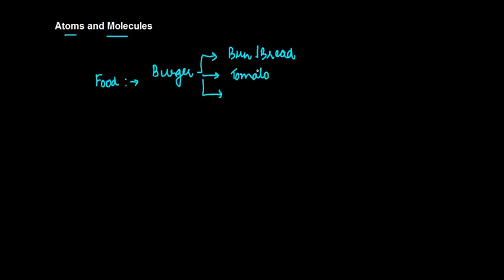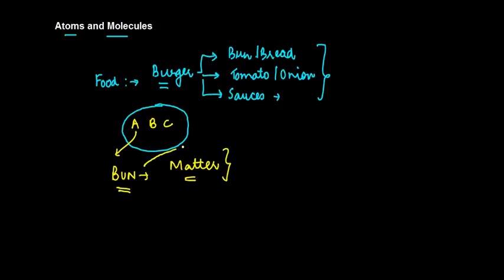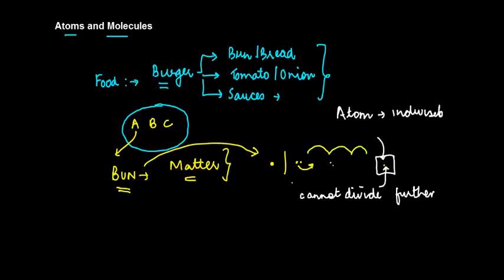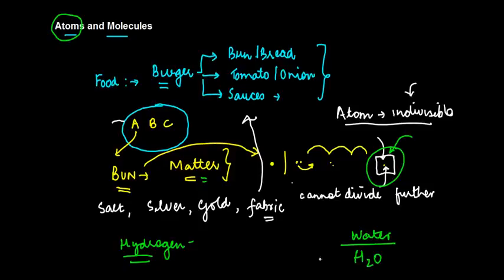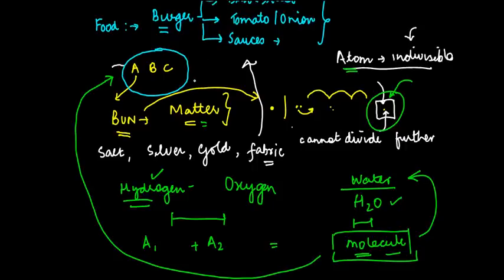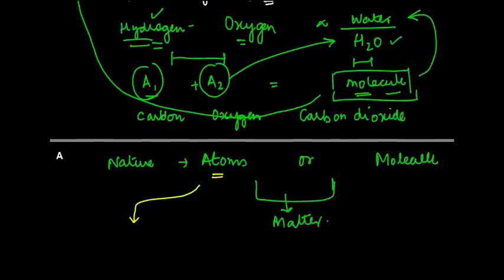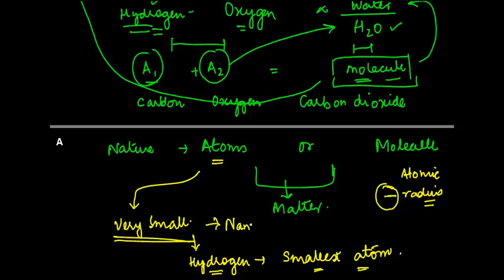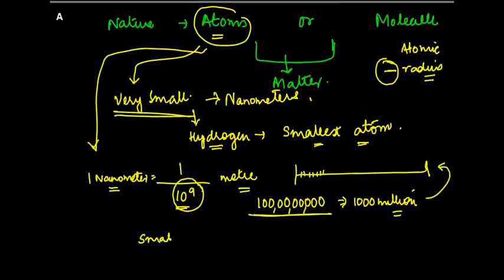Atoms and Molecules - Atom - Chemistry - Class 9/IX - ISCE,CBSE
Learn About - Atoms and Molecules - Atom - Chemistry - Class 9/IX - ISCE,CBSE